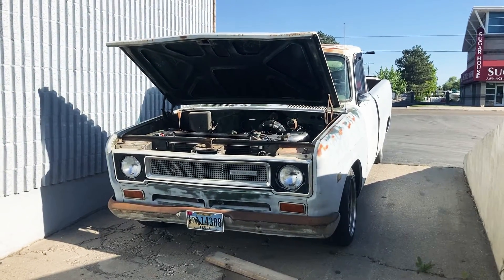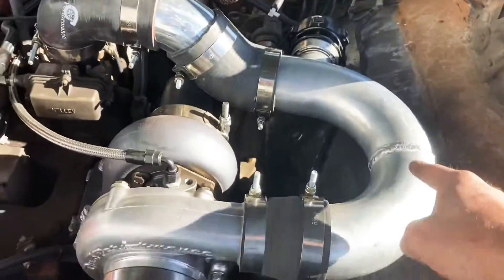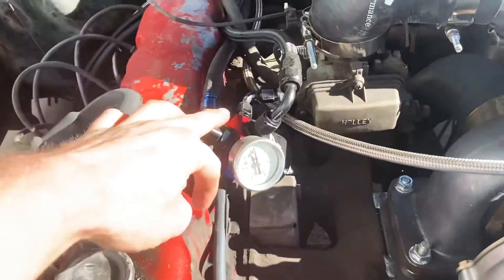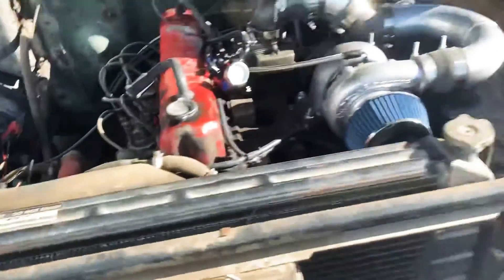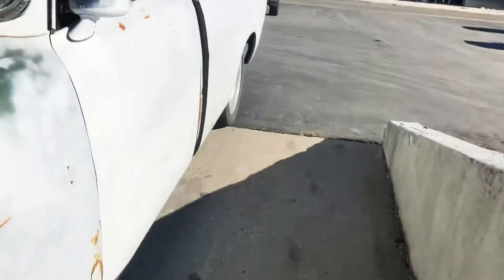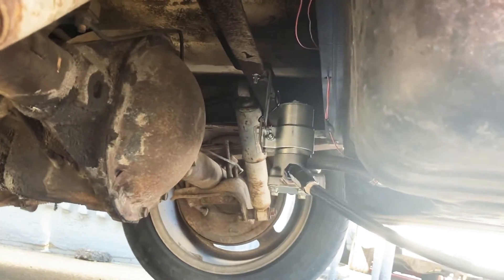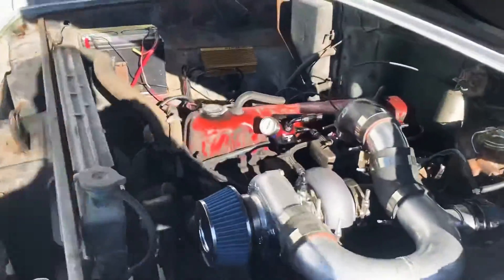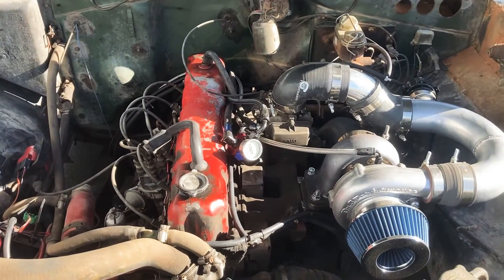Boosted International goes stage 5!!!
All the upgrades are done, now its ready for the dyno!!!  Comment with your HP guesses.